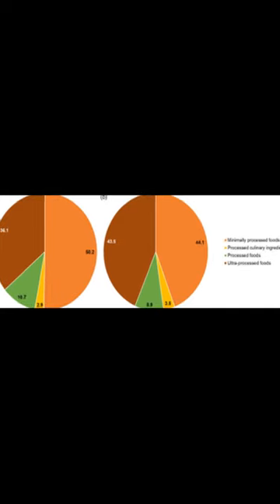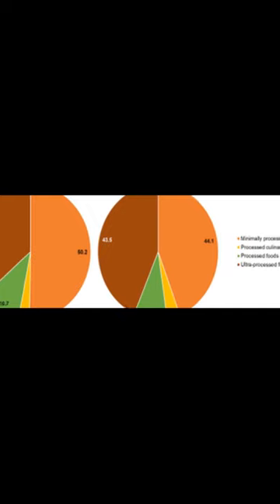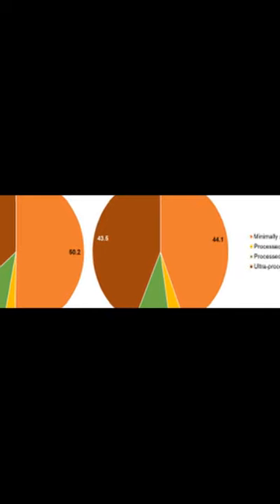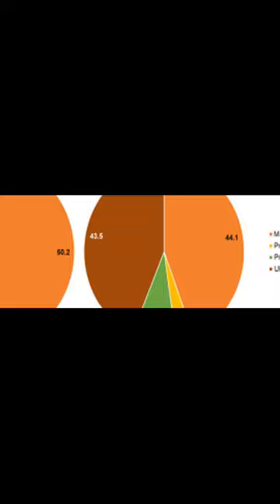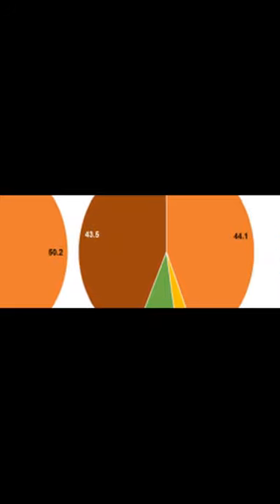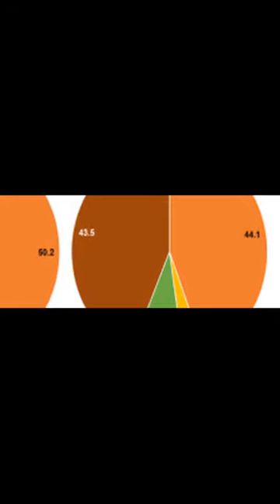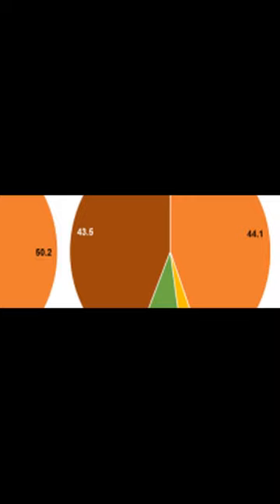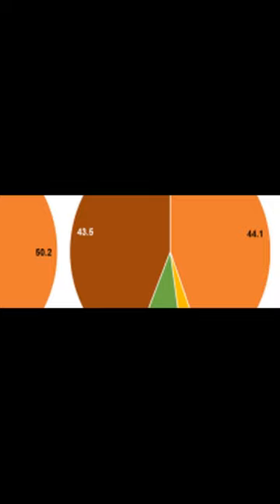Categorising ultra-processed foods in large-scale cohort studies: evidence from the N... | RTCL.TV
### Keywords ###

### Article Attribution ###
Title: Categorising ultra-processed foods in large-scale cohort studies: evidence from the Nurses’ Health Studies, the Health Professionals Follow-up Study, and the Growing Up Today Study
Authors: Neha Khandpur, Sinara Rossato, Jean-Philippe Drouin-Chartier, Mengxi Du, Euridice M. Steele, Laura Sampson, Carlos Monteiro, Fang F. Zhang, Walter Willett, Teresa T. Fung ,and Qi Sun

### Video Timestamps ###
0:00:00 - Summary
0:01:09 - Title
0:01:16 - End